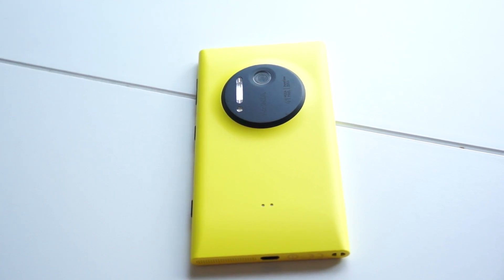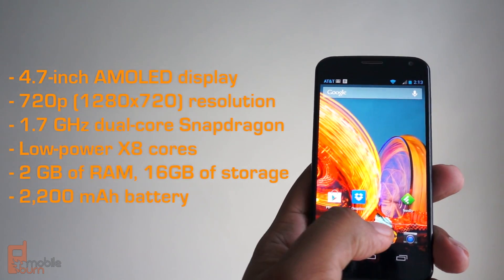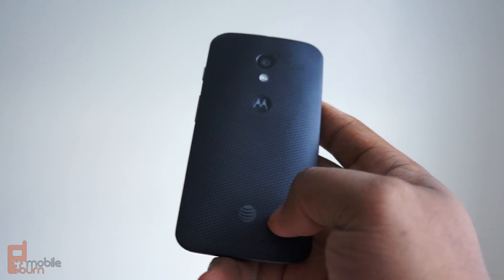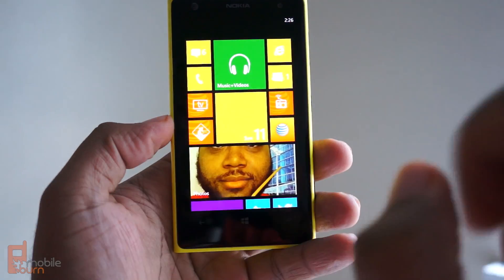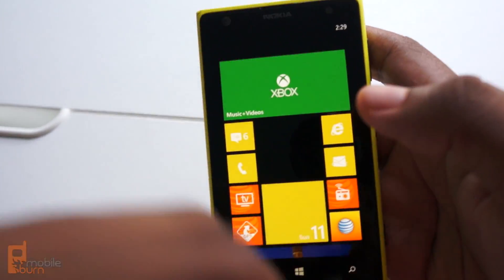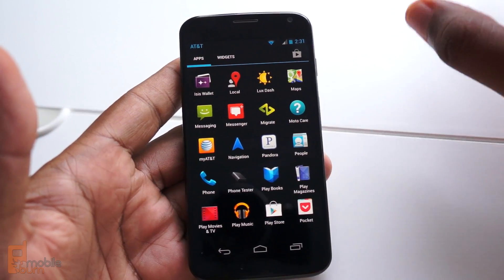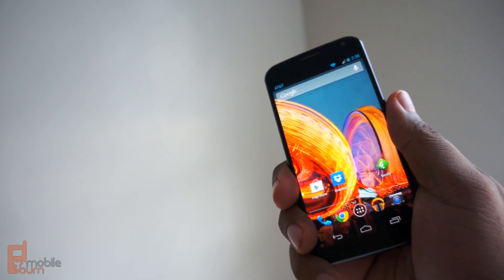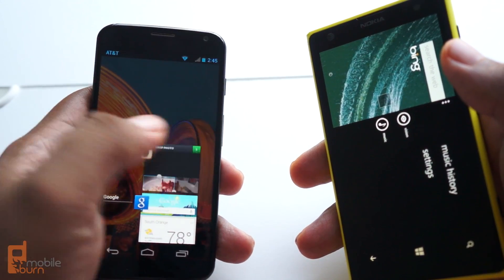Moto X vs Nokia Lumia 1020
Motorola or Nokia? One tries to perfect the smartphone, the other tries to perfect the camera. Is the Moto X or Nokia Lumia 1020 better?